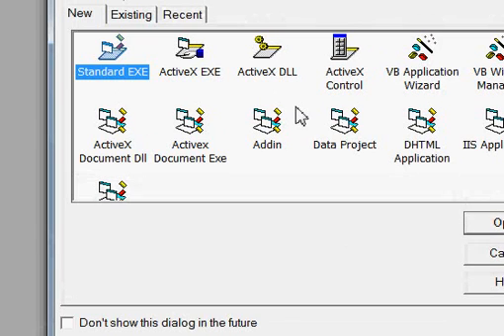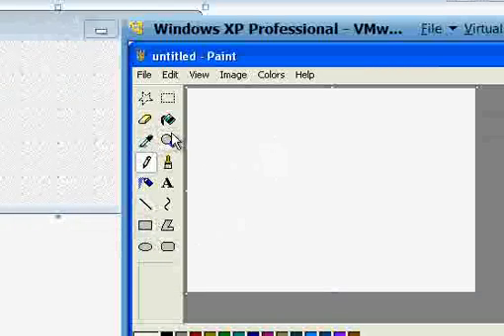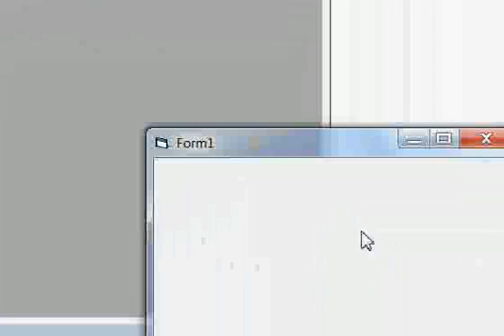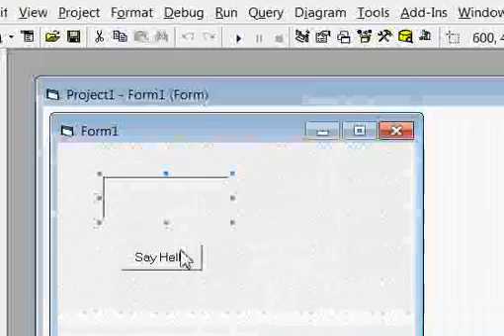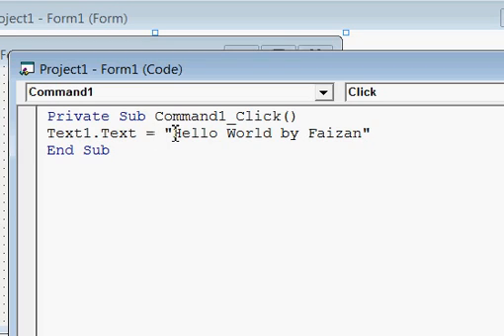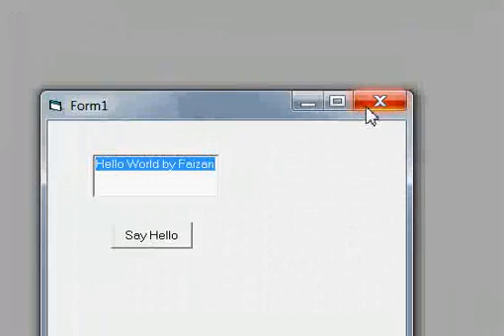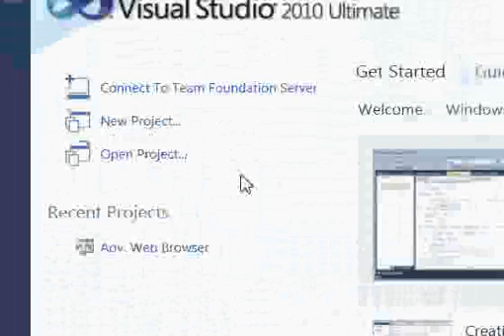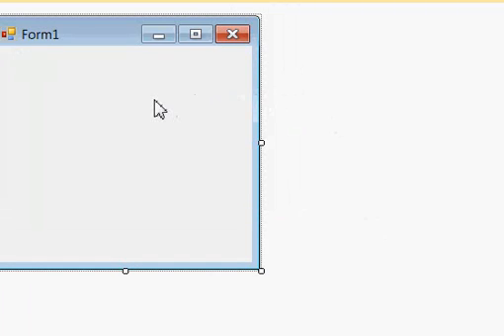Intro to Visual Basic 6 n VB10 in Urdu too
This is the introduction to Visual Basic 6 and Visual Basic 2010 in english and Urdu for more visit this
What is Visual Basic?